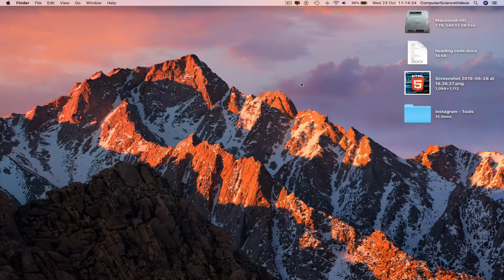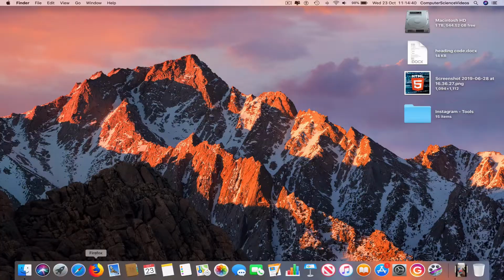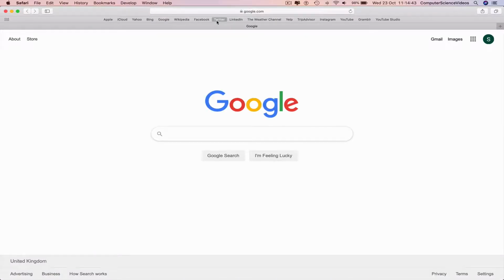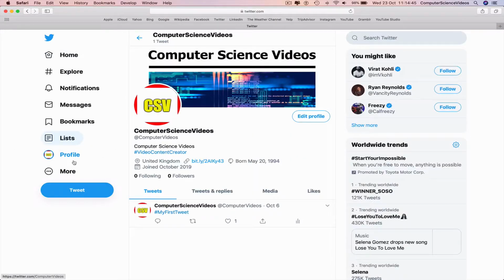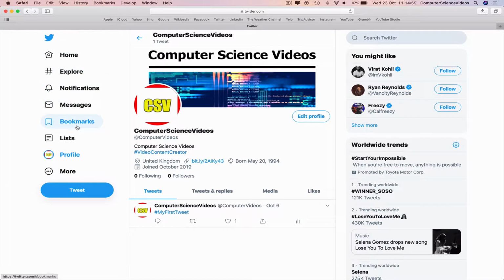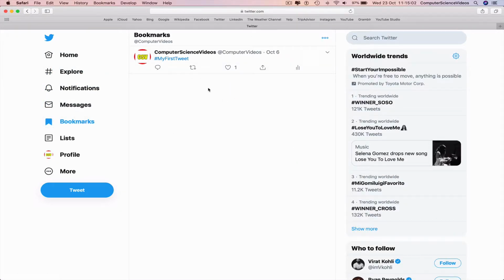How to USE Twitter on a Computer - Access all Your Bookmarks | Tutorial 33